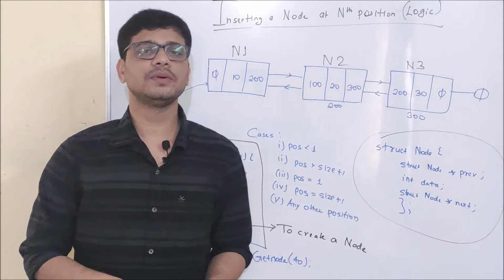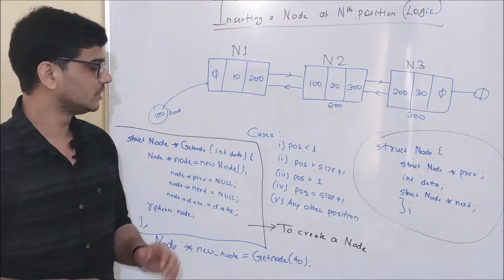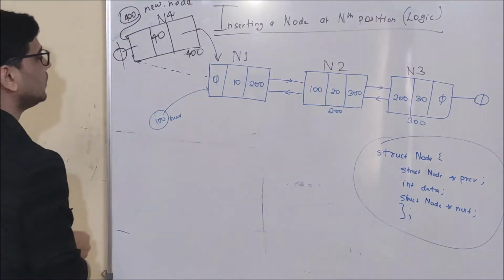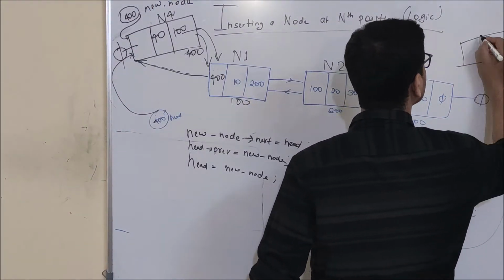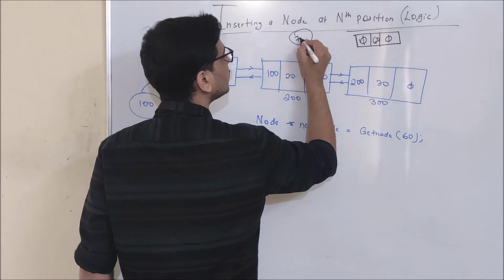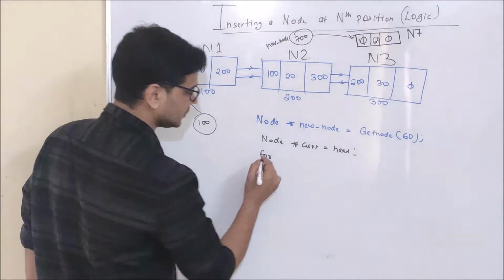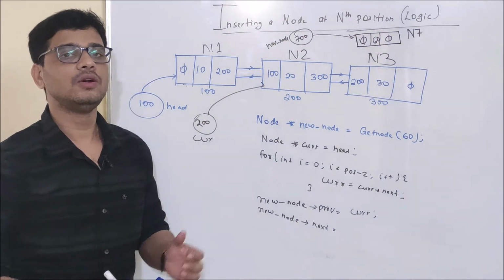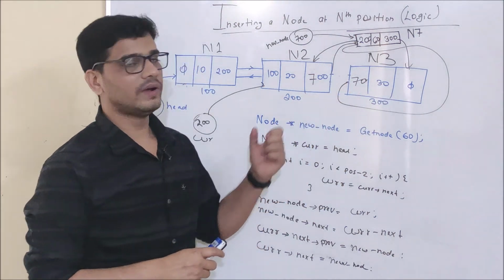Inserting a node at nth position Doubly Linked List -P1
In this video we will understand the logic of inserting a node at nth position in a doubly linked list.